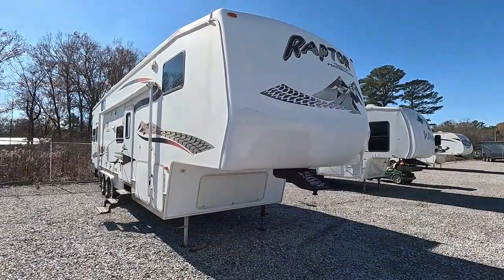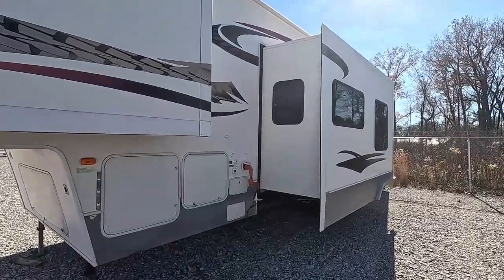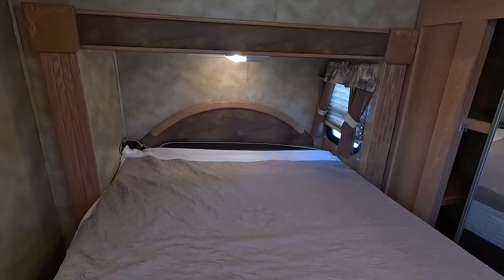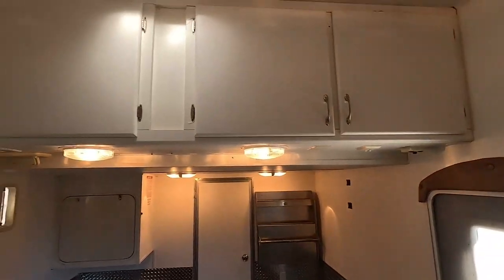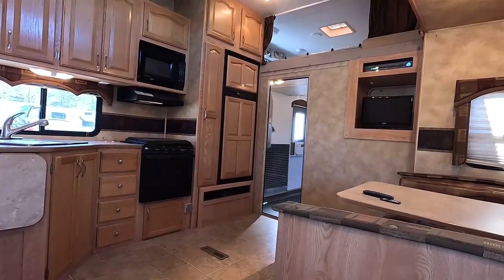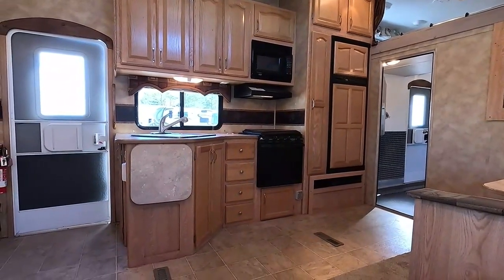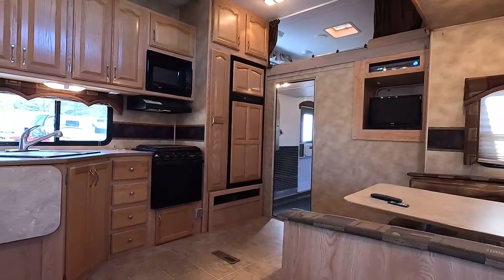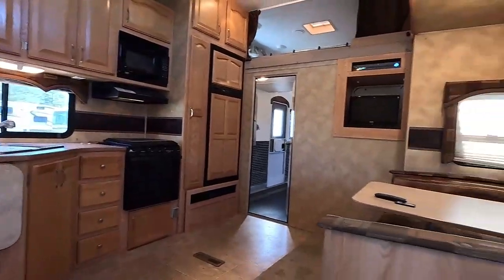Cheap Raptor Alert!! 2006 Keystone Raptor 3612 Crossover, 2 Slides, Generator, 11ft.Garage , $19,900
to check our website to verify the availability of this unit and to view our current inventory of used RVs

Year: 2006

Stock # 6697

VIN:  4YDF361396M853895

Make:  Keystone

Model:  Raptor

Model Number:  3612

Length:  37 ft

Weight (UVW): 11,160 Pounds

Cargo Carrying Capacity: 3,350 Pounds

Garage Size: 11ft. x 8 ft.

Generator: 5.5 Onan Gasoline  (130 Hours)

Bathrooms: 1

Furnace: 1

Air Conditioners: 2

Slide Outs: 2

Table Type: Booth (Makes Bed)

Sofa Type:  Sleeper Sofa

Master Bed Size: Front Queen,  Queen Loft Bed

  The price is discounted to $19,900 (or $18,000 if you do not want the Generator)  which is haggle-free/firm (no matter if you pay cash, finance, or trade) Unlike many other RV dealers we do not charge you extra or take away a fake "rebate" if you bring your own money or finance through your personal bank instead of using our finance sources.

     That price includes the following: Our major systems inspection which is performed by our RV techs that will be completed after purchase which includes us verifying the roof airs, refrigerator/freezer, slide-outs, water systems, driveability,  steps, LP Systems, tongue jack or front landing legs on towables, and generator (if equipped) function only at the time of sale.

     We will plug the unit up so the buyer can inspect additional systems on the unit for themselves. The buyer always has the option and is encouraged to hire a 3rd party inspection at their expense if they wish to do so, RV also includes a starter kit (hoses, water reducer, toilet paper, etc,) and 21 days of free camping at select RV resorts.

    We offer bank financing with approved credit and a down payment. We can assist you in arranging local delivery or can refer you to a reputable delivery company that offers long-distance nationwide delivery and they even offer full setup services if needed.  Keep in mind that Parkway RV center does not charge any doc fees, prep fees, clean-up fees, destination fees, or walkthrough education fees, etc. Don't fall for the big RV dealer fee scam. All those fees are 100% dealer profit.

Parkway RV Center has sold RVs and Campers to all 50 states, plus Canada, Europe, and even Australia.